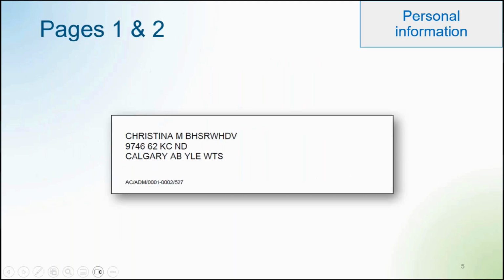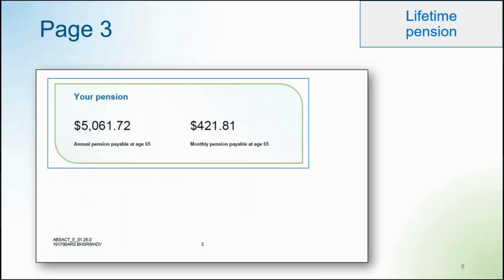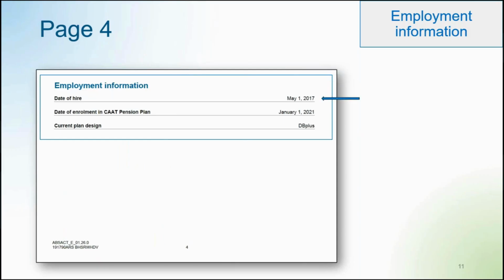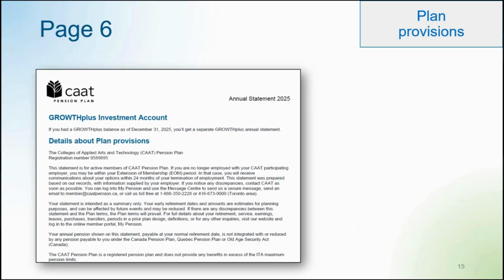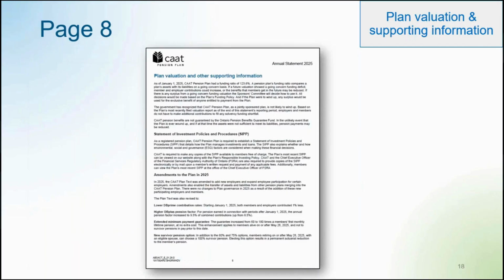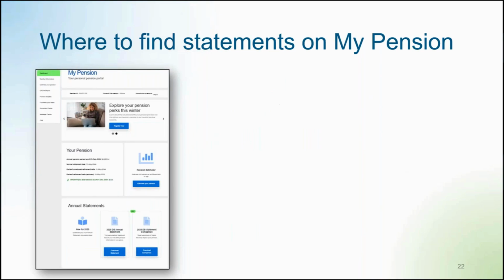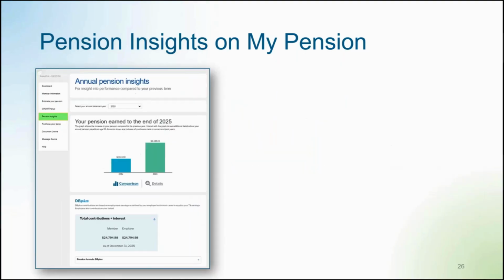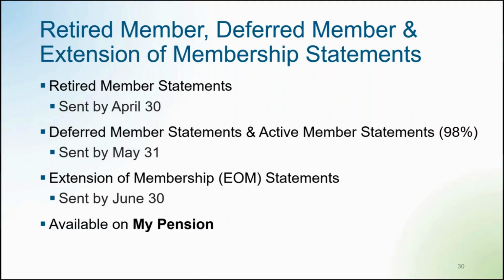Employer webinar Annual Statements Overview - DBplus-only 11MAR2026